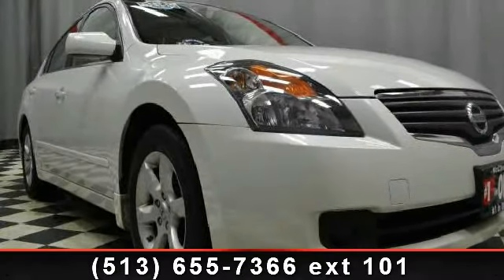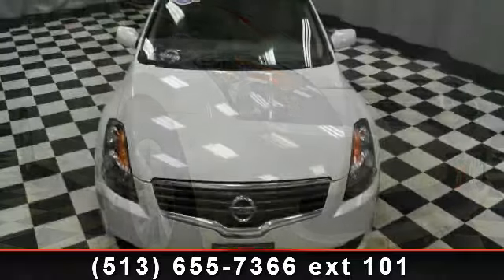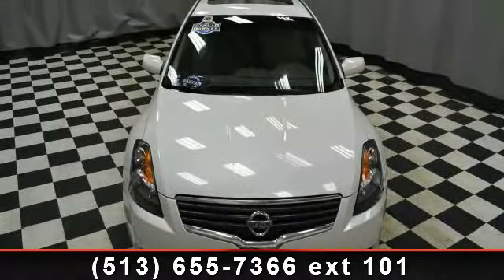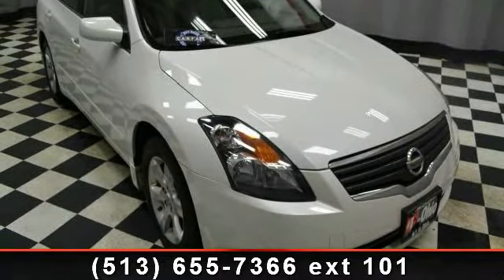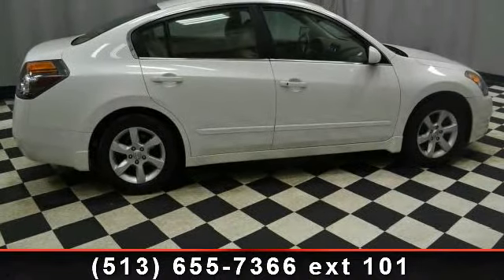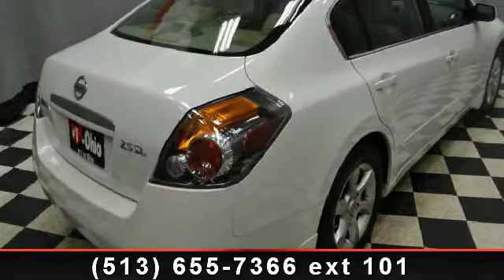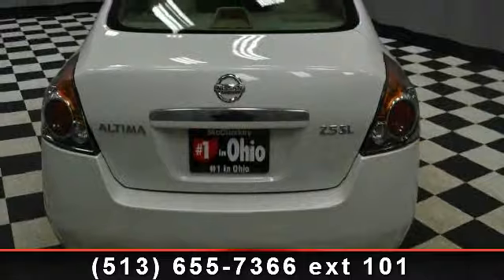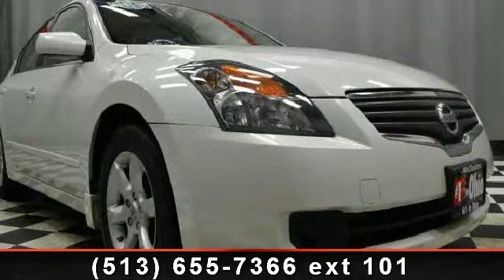2007 Nissan Altima - - Cincinnati, OH 45249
FUEL EFFICIENT 34 MPG Hwy/26 MPG City! Winter Frost Pearl exterior, 2.5 S trim. Excellent Condition, CARFAX 1-Owner. Keyless Start, CD Player, Head Airbag, Non-Smoker vehicle. 5 Star Driver Front Crash Rating. READ MORE!KEY FEATURES INCLUDECD Player, Keyless Start. Keyless Entry, Remote Trunk Release, Child Safety Locks, Bucket Seats, 4-Wheel Disc Brakes. Non-Smoker vehicle. VEHICLE REVIEWSContemporary styling, athletic driving manners and a cozy cabin. -Edmunds.com. 5 Star Driver Front Crash Rating. 5 Star Driver Side Crash Rating. Great Gas Mileage: 34 MPG Hwy. DRIVE WITH CONFIDENCECARFAX 1-Owner WHY BUY FROM USenter new phrase.  Pricing analysis performed on 12/5/2012. Fuel economy calculations based on original manufacturer data for trim engine configuration. Please confirm the accuracy of the included equipment by calling us prior to purchase.